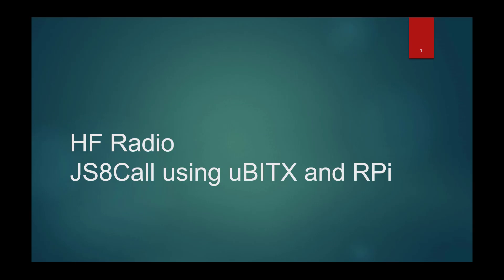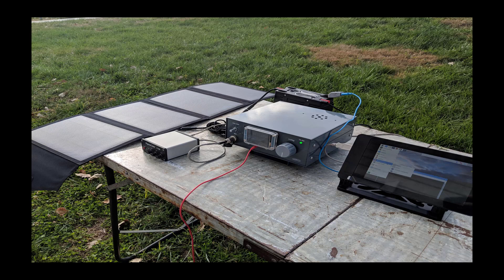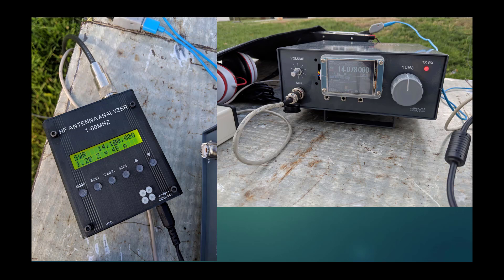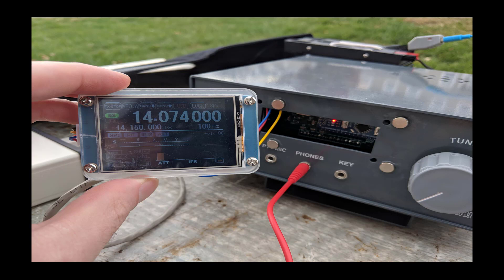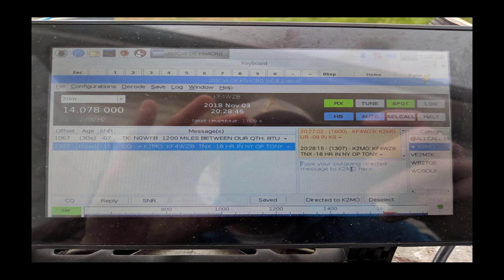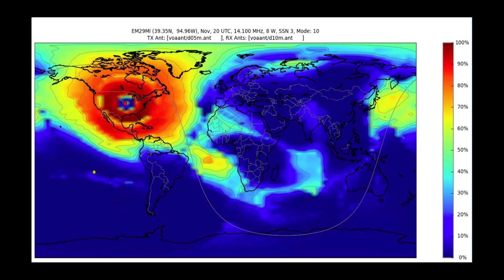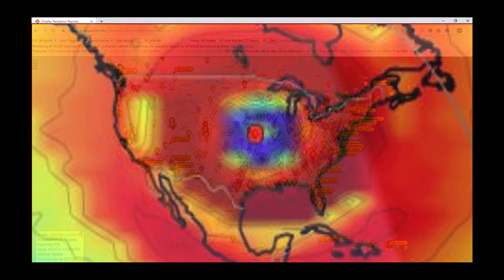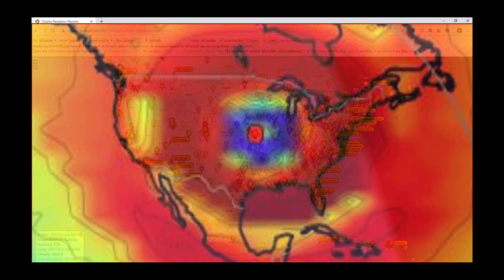JS8Call using uBITX radio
Going portable with the uBITX HF radio and JS8Call digital mode. Windcamp Gypsy Dipole, 21W Solar Panel, Hardened Power Systems BatPac with Solar Charger, 12V SLA Battery, RaspberryPi with 7" Touchscreen, and Signalink. 8 Watt operation completely off the grid.